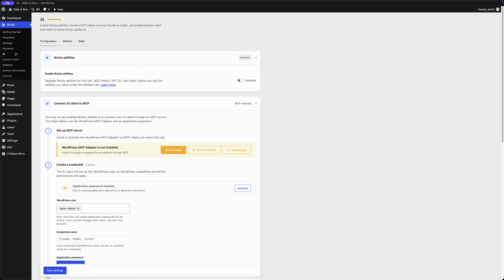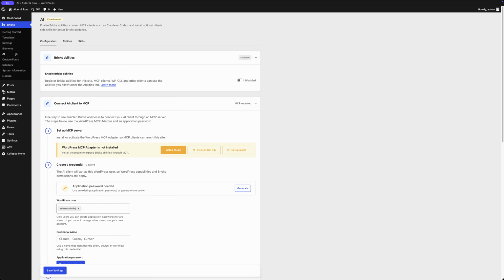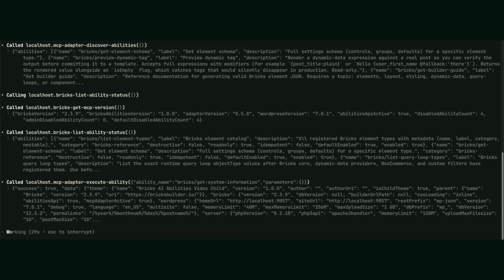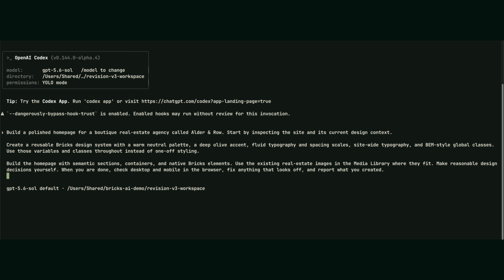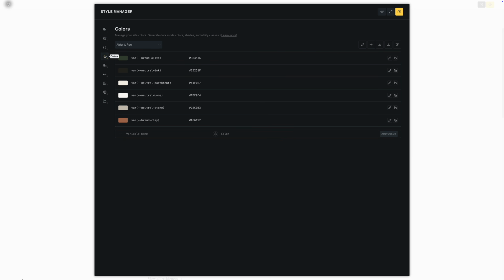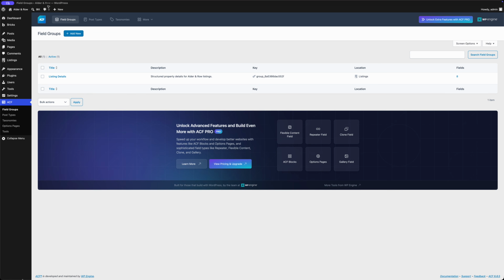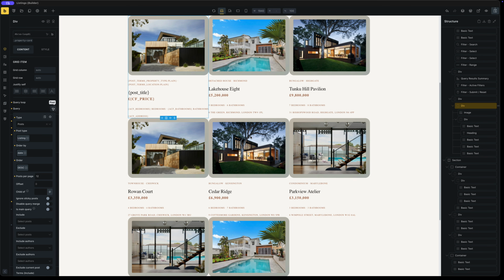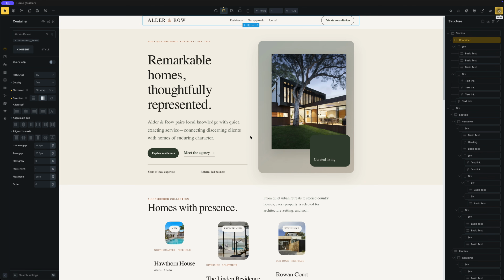Bricks AI: Build a Site with an AI Agent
Connect an AI agent to Bricks and give it structured access to your site.

In this video, we connect an AI agent (Codex) to a clean Bricks installation using the WordPress Abilities API and MCP Adapter, then install the Bricks skills that provide product-specific guidance.

From there, the agent builds a complete real estate homepage and design system, creates an ACF-powered property content model, builds a dynamic listings page with AJAX query filters, and converts part of the homepage into a reusable Bricks component.

The result remains a normal Bricks site: its elements, global classes, variables, dynamic data, query settings, and component properties can all be inspected and edited visually.